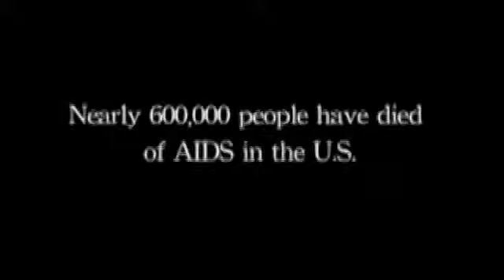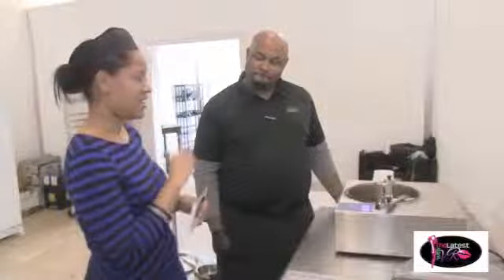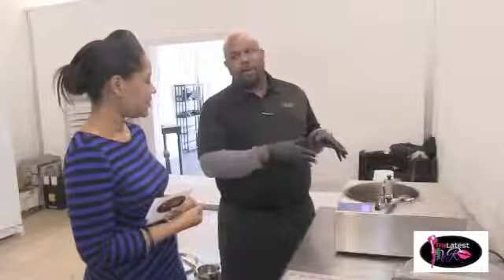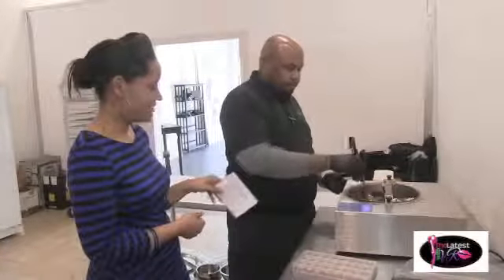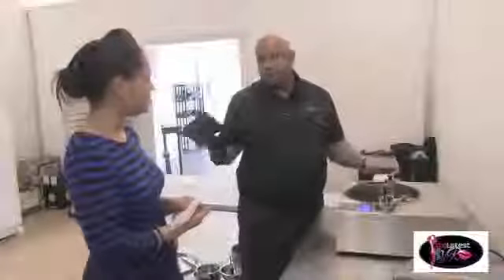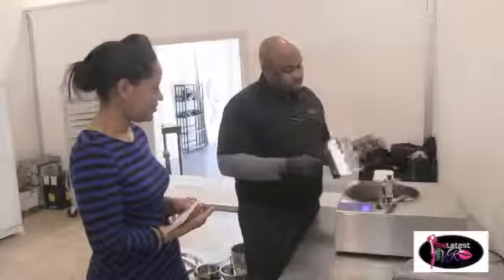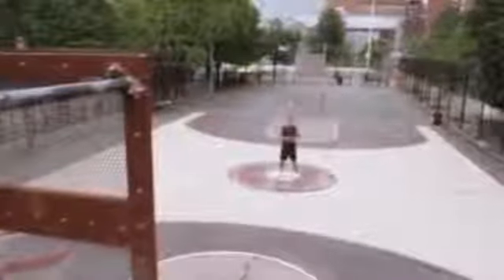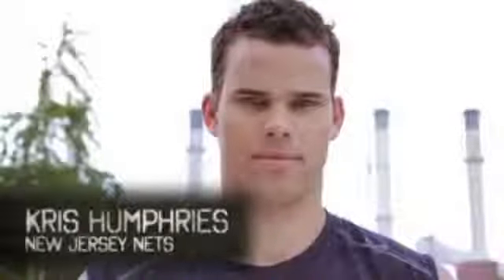The Latest with VR EP017 Phillip Ashley %26 Cameron Ross